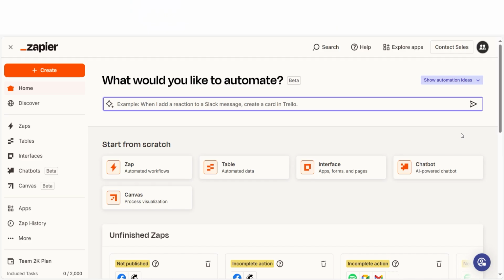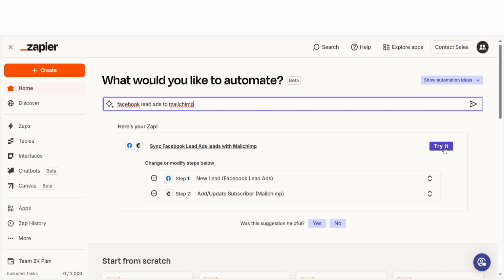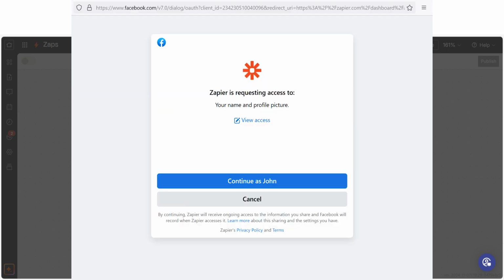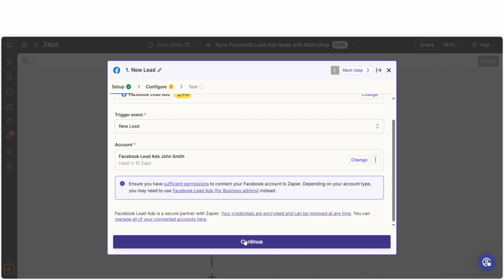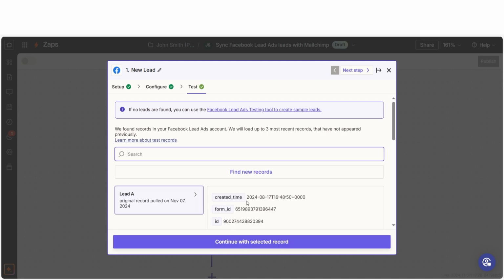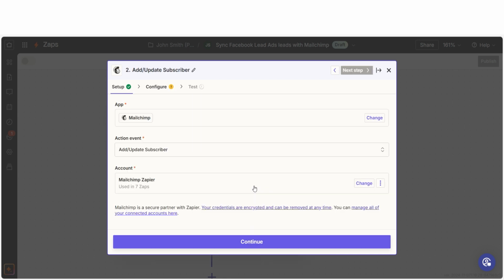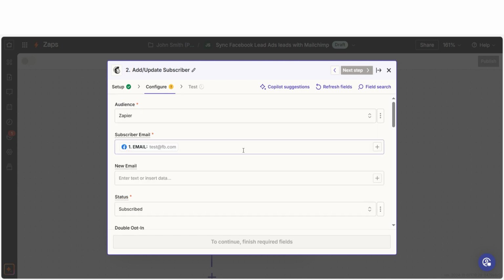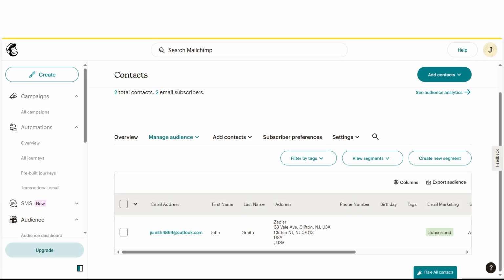Easily Connect Facebook Lead Ads to Mailchimp With This Zapier Integration Tutorial!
Easily connect Facebook Lead Ads to Mailchimp with this Zapier integration tutorial!  🚀 Tired of endless manual syncing between your Facebook Lead Ads and Mailchimp? Say goodbye to tedious tasks! In this video, Taylor Bernstein will show you how to supercharge your marketing efforts with Automation using Zapier 🌟. Discover step-by-step how to seamlessly connect your Facebook Lead Ads to your Mailchimp account, ensuring every new lead is instantly uploaded without lifting a finger! 📈 This easy setup will optimize your workflow and save you valuable time. Don't miss out on unlocking the full potential of your leads! 🔑 Hit play and transform your marketing game using Facebook Lead Ads, Mailchimp, and Zapier now! 🎉